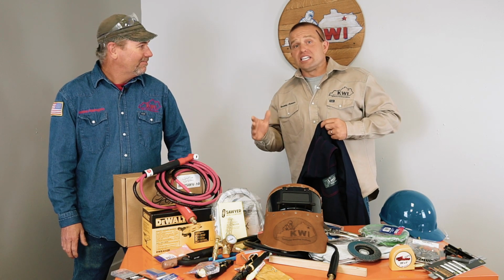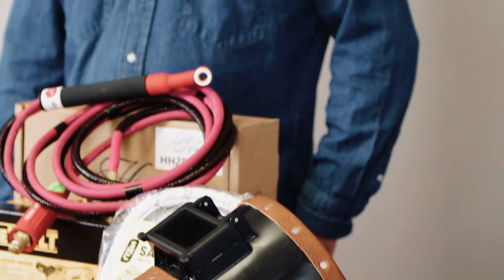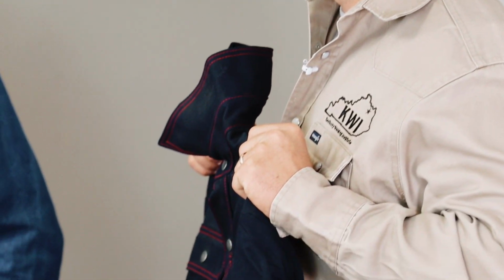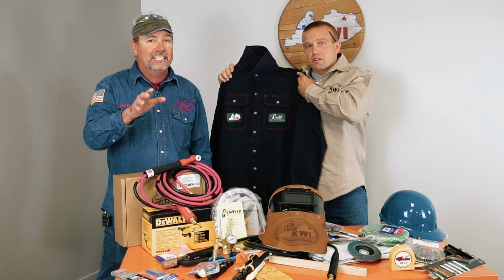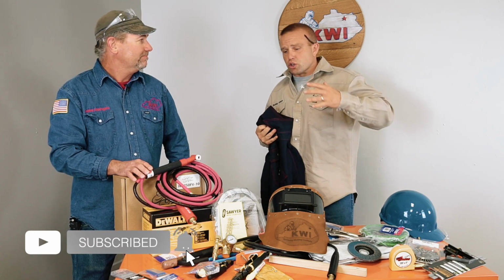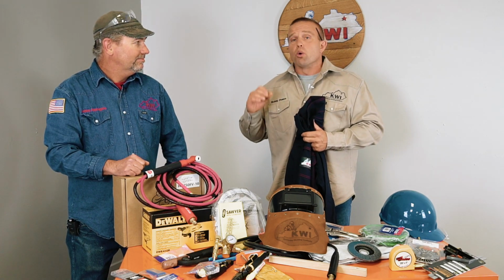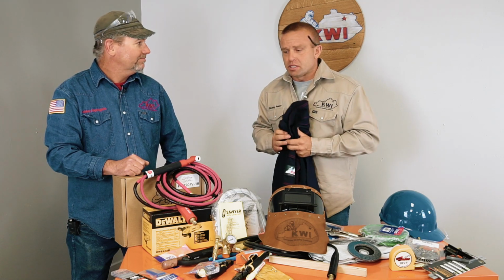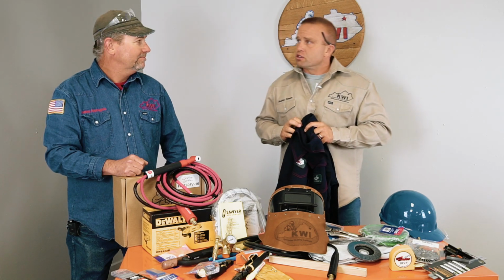Kentucky Welding Institute's Gear Package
Get an inside look at the upgraded bucket package welders receive at KWI with gear from Heavy Hitters, Outlaw, Leather, Up In Smoke, and more!

To learn more about our programs, visit: kwi.us/programs
FREE Welding Checklists to Kickstart Your Career: weld.kwi.us/checklists